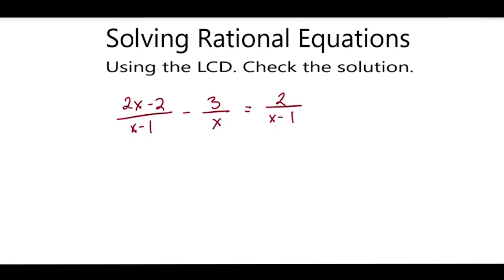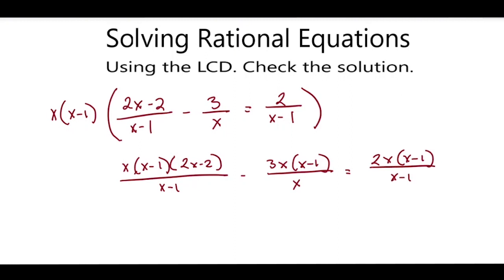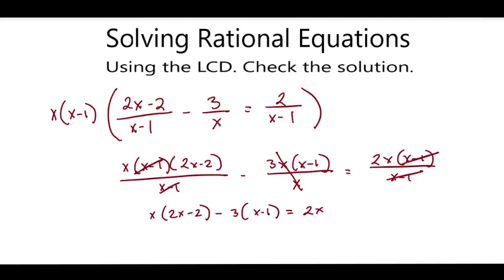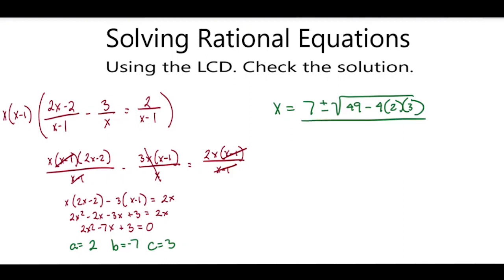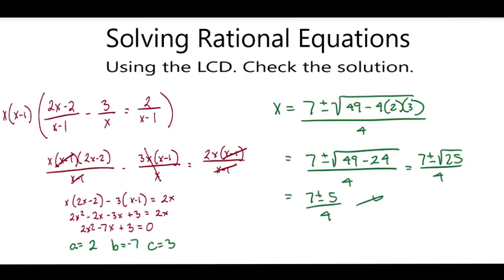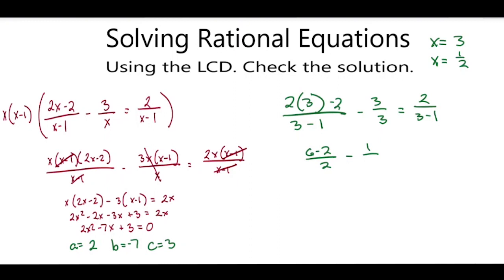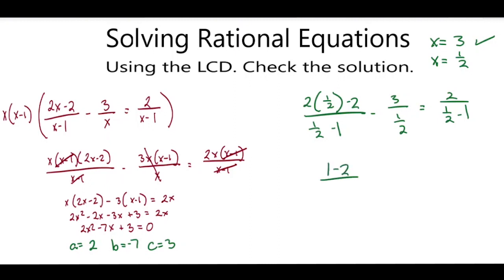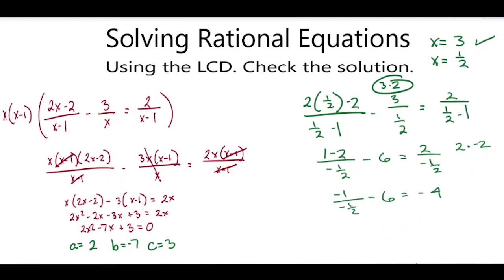Alg2 9•6 Solving Rational Equations Using LCD E